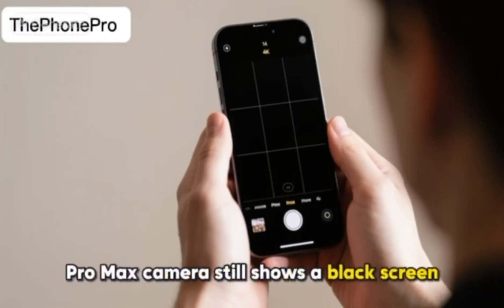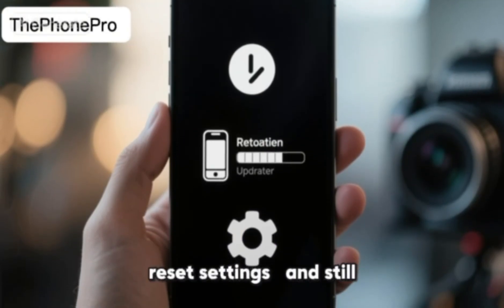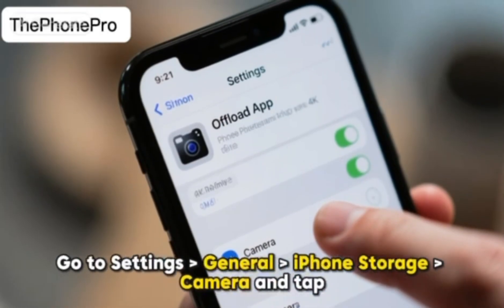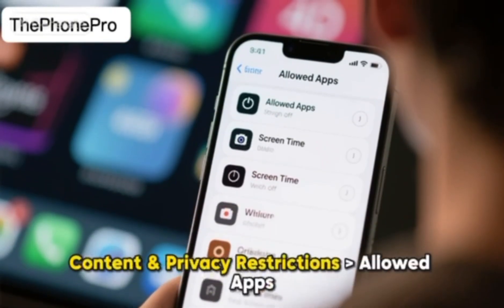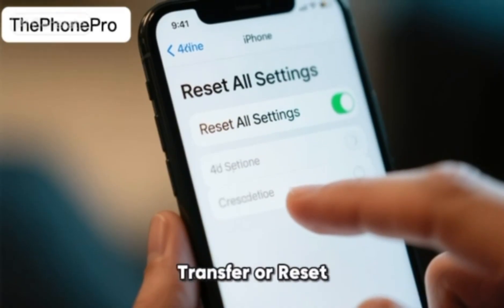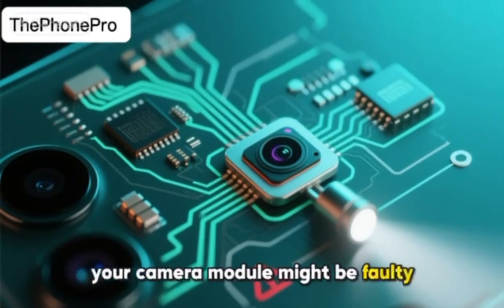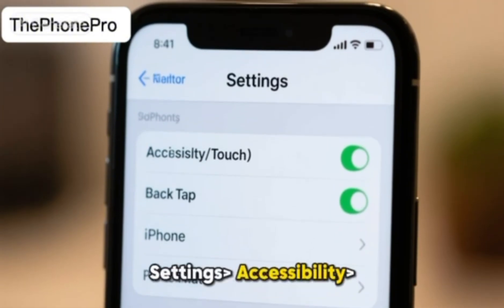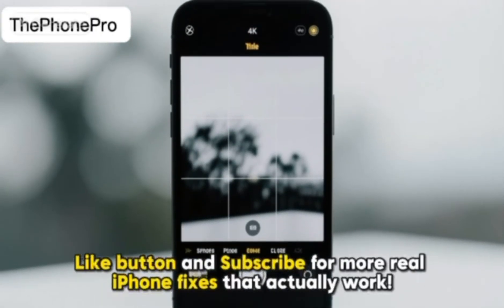"Apple iOS 26 Camera Issues Solved! iPhone Camera Black Screen FIX 2025"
🚨 Is your iPhone 14 or 14 Pro Max camera showing a black screen or “Unknown Part” error after iOS update?
Don’t worry — this 2025 hidden fix will bring your camera back to life in just a few minutes!

In this video, I’ll show you:
✅ Why your iPhone camera is showing black screen or “Unknown Part” message
✅ Step-by-step real working fix (no tools needed)
✅ What to check if the camera still doesn’t work after update
✅ Bonus tip: How to test if your iPhone camera module is genuine or replaced

📱 Works on:

iPhone 14

Works On

iPhone 14 And Up Models

🔥 Stay till the end — I’ll share a hidden trick most people don’t know that can instantly fix your camera after iOS 26 update!

iphone 14 camera black screen fix 2025
iphone 14 pro max camera not working after update